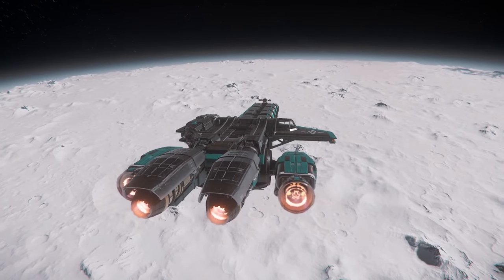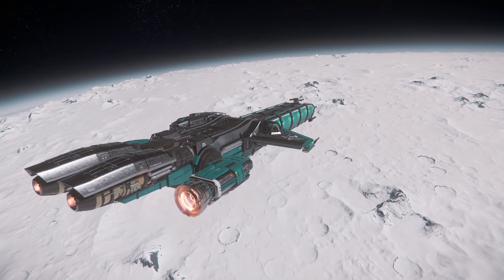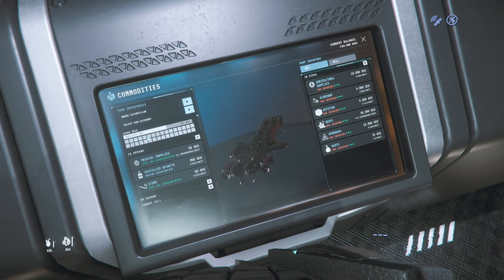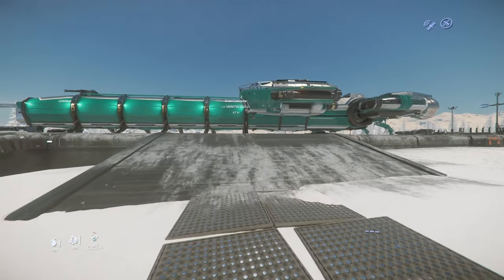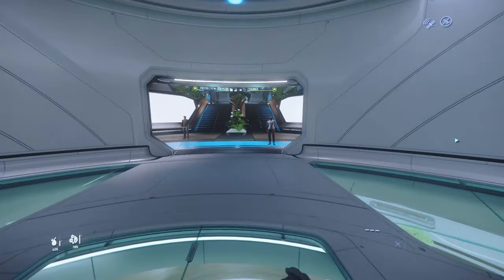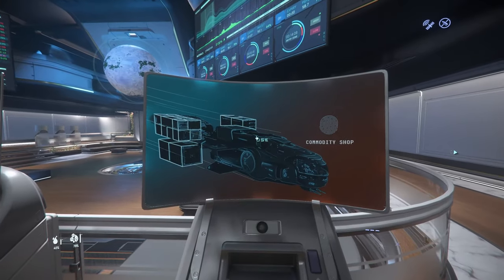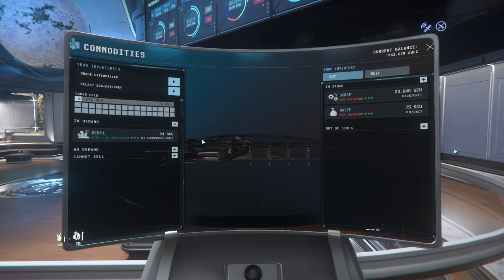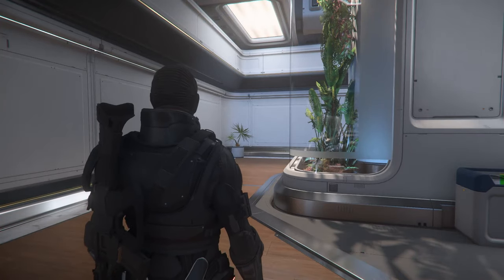Star Citizen Trading Circle Route - Microtech multi commodity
This one is a nice six stop, multi commodity, circle route around Microtech. It might not be the most profit you can make trading but its my favourite route.